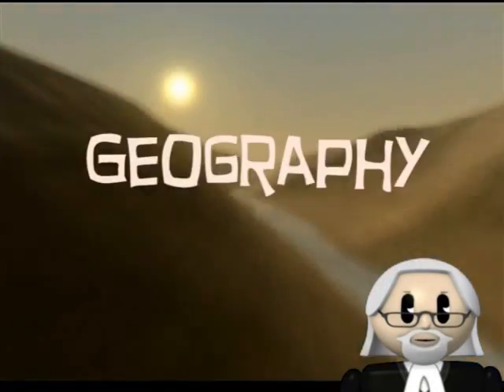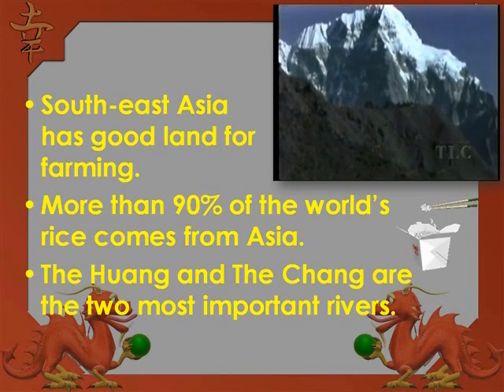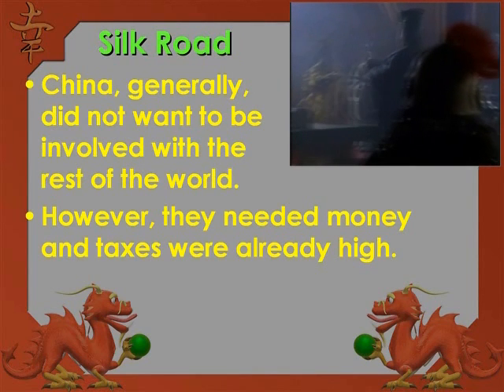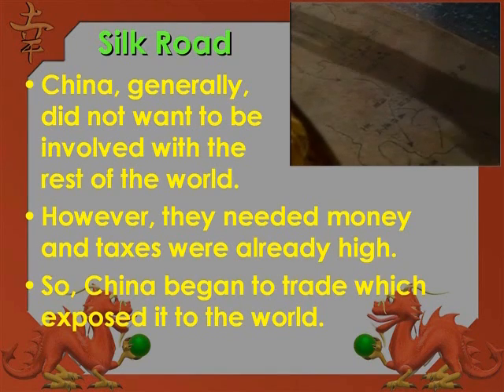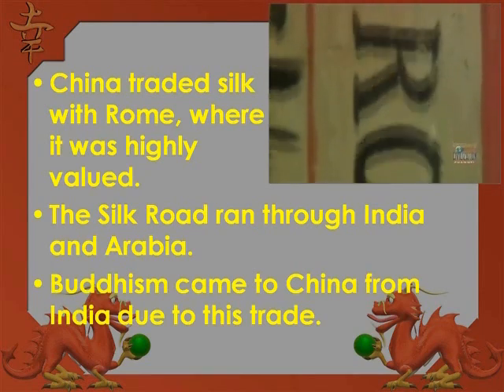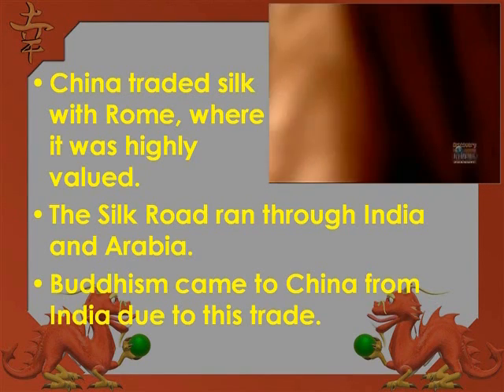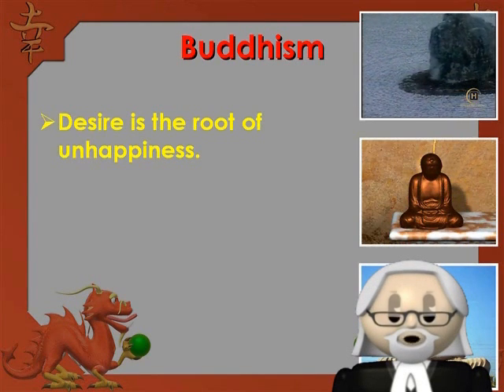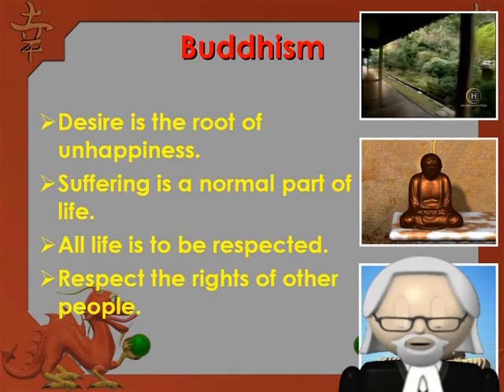China Lecture [2 of 5]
China Lecture Notes 2: : Economics